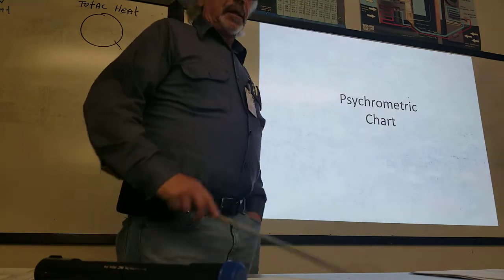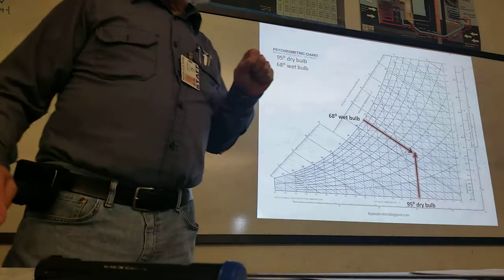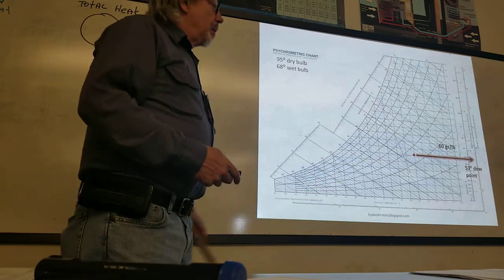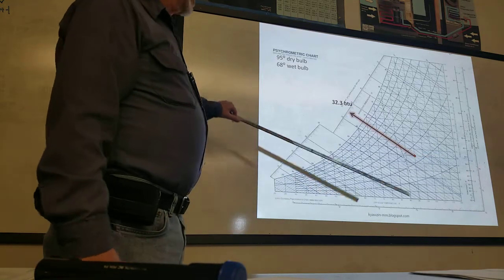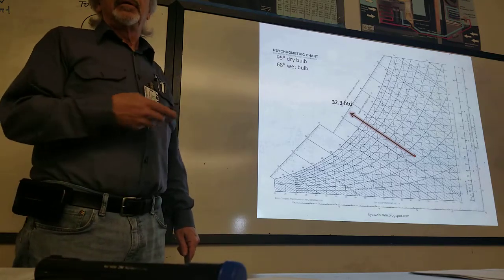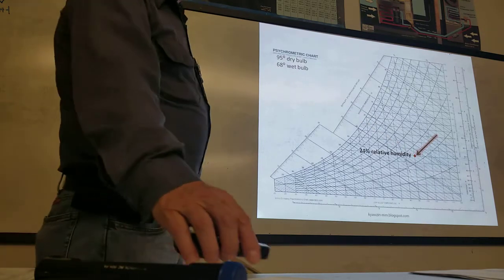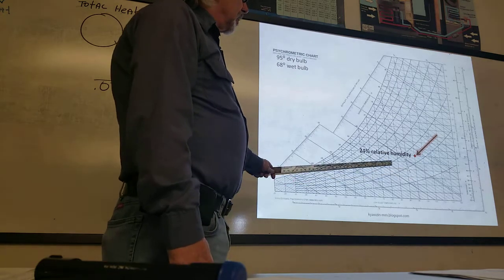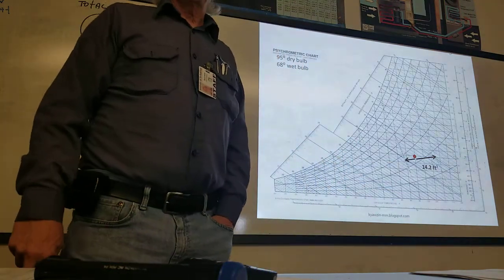The Psycrometric Chart